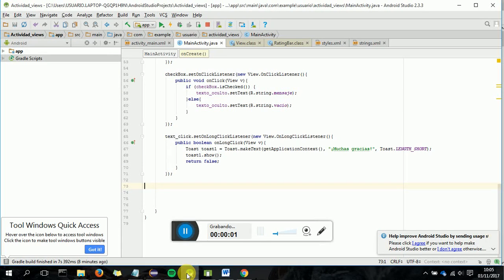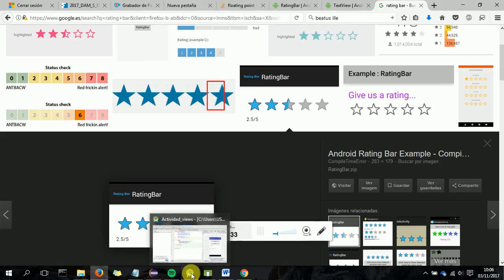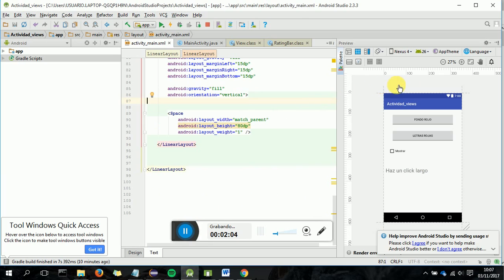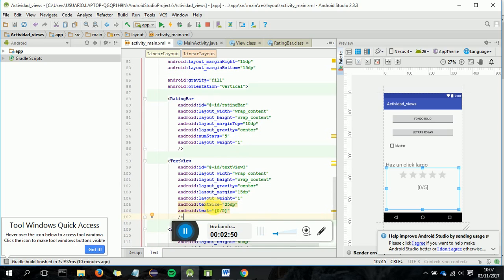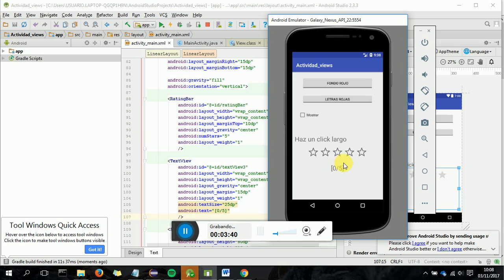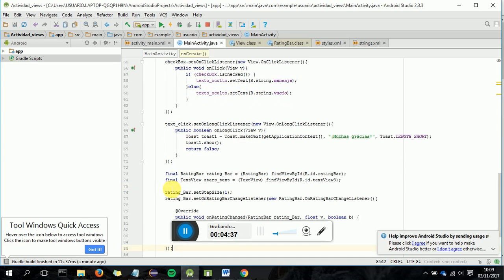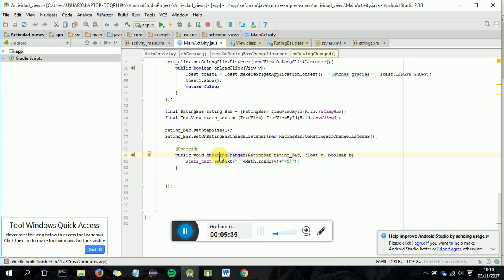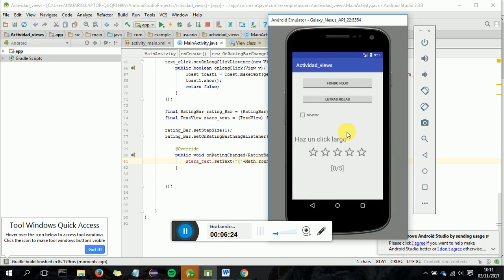RatingBar in Android Studio